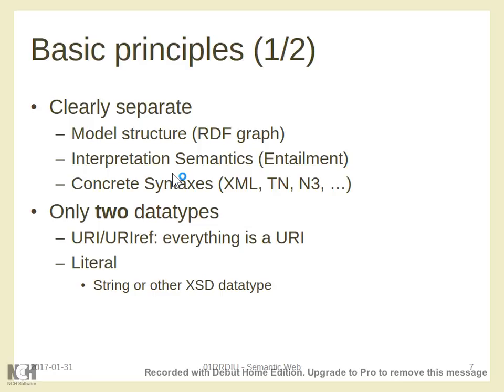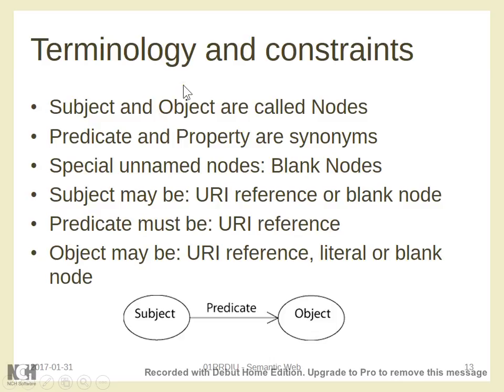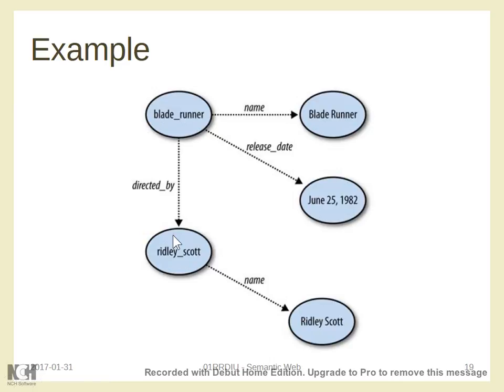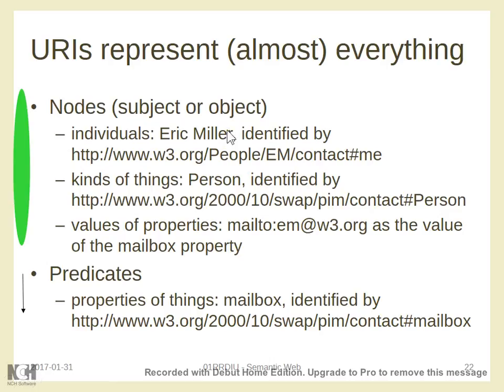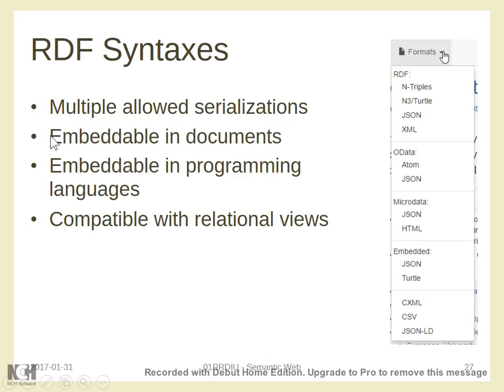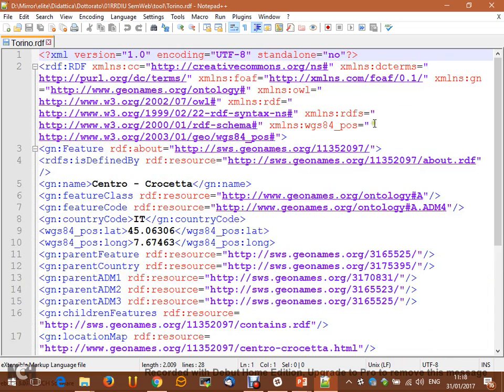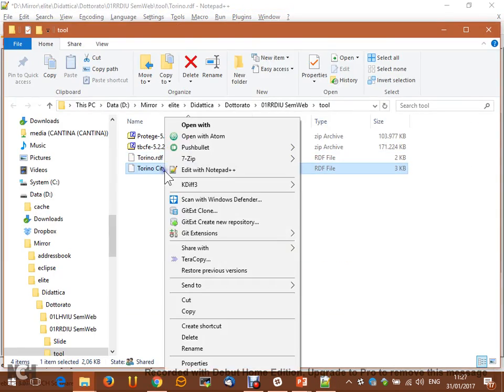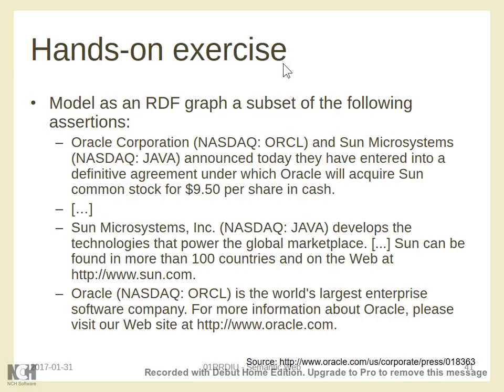SemWeb2017-L02 RDF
Lecture 02 (31/01/2017): RDF, Graph Model, Serializations - by Fulvio Corno

"Semantic Web" course for PhD students, year 2017
PhD in Computer and Control Engineering, Politecnico di Torino